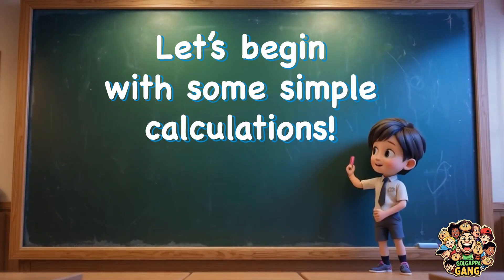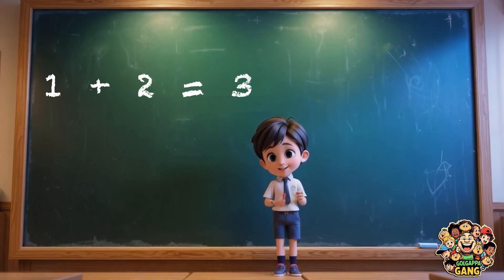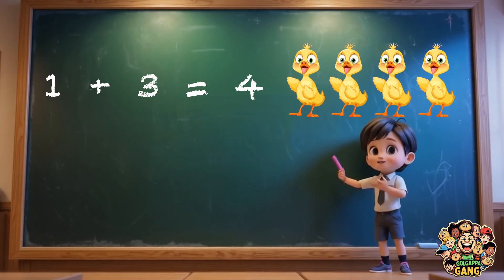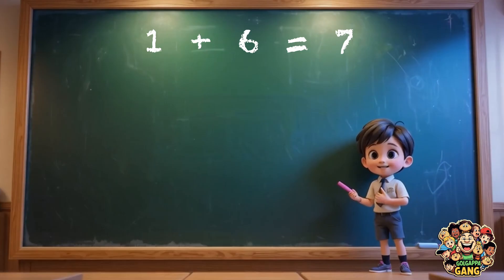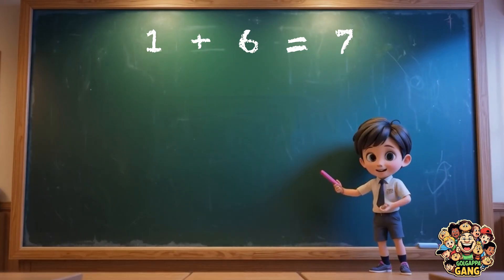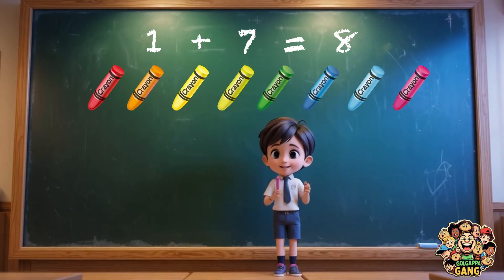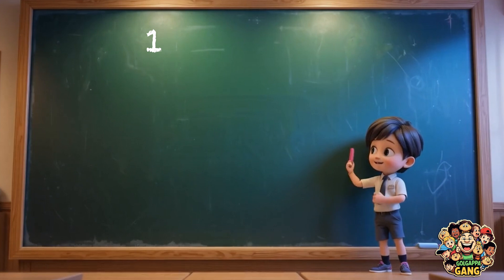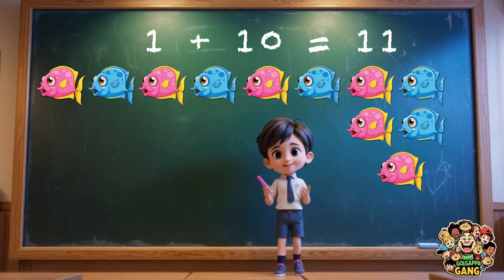Learning Basic Addition: 1 + 1 to 1 + 10 for Kids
Description—
📚 Welcome to our simple and fun math video!
In this video, we walk through the basics of addition — from 1 + 1 = 2 all the way to 1 + 10 = 11. Perfect for preschoolers, kindergarteners, and early learners who are just getting started with math.

🧠 Help your child build a strong foundation in math with clear visuals and an easy-to-follow sequence.